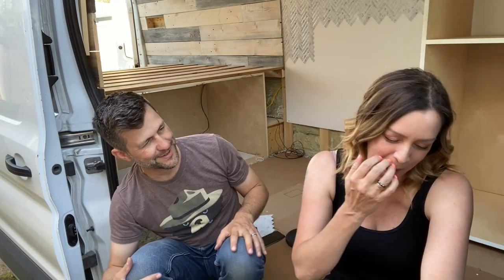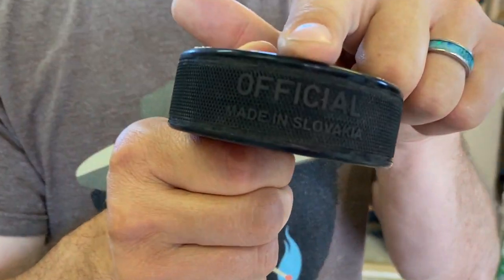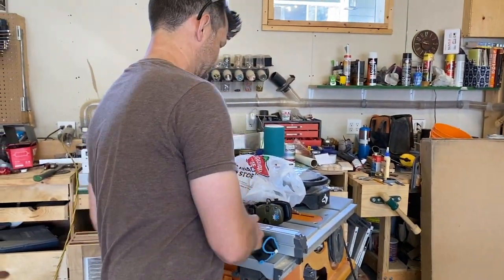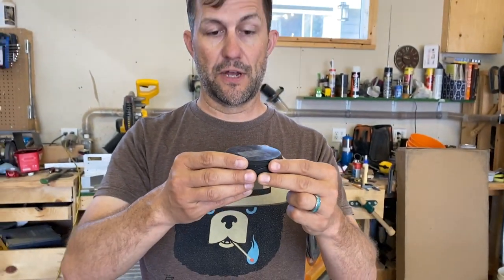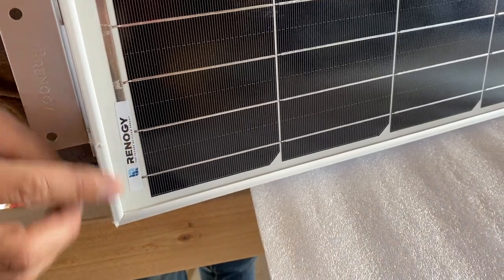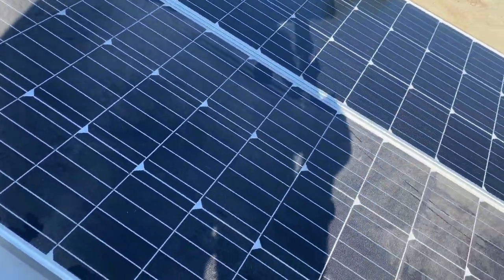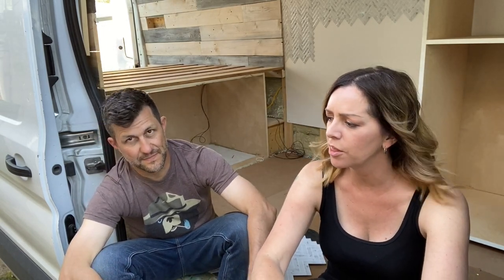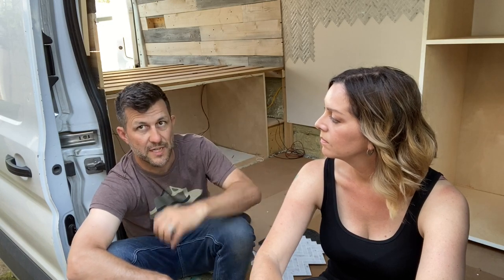Ford Transit Campervan Update #5: Roof rack dilemma, solar panels & 'marital conflict'!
We've made more progress & had not one but two 'major marital conflicts' this week! Roger also reveals a shocking surprise change of heart on something.
TechGadgetsCanada.com
What we talk about today:
1:28 Major problem with roof racks: Installing flat roof rack on curved camper van roof
2:25 How to use a hockey puck as a van roof rack spacer
5:14 Hockey puck jig
7:42 Solar panels installed *Our coupon code for solar panels with Renogy.com is TECHGADGETSCANADA
8:31: Peel & stick hardboard tile backsplash. Get the exact one we used here
11:25 bed platform with cedar fence boards
12:02 Roger reveals the ‘major marital conflict’
12:54 running cable; welders cable, batteries and how far is too far to run. Also how much weight should be on one side of the van
14:30 Our second marital conflict of the day over shop safety (Roger pulls of total magic with 4aught cable)
16:04 We discuss the state of the shop